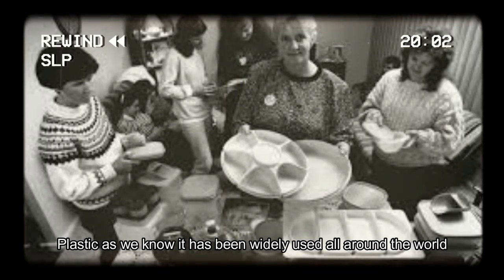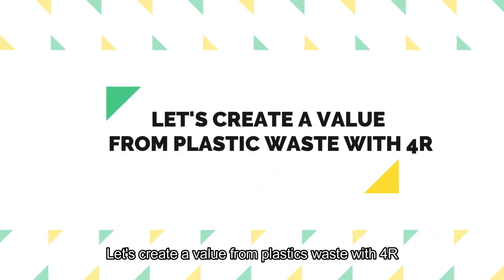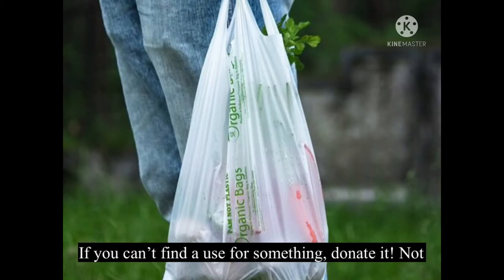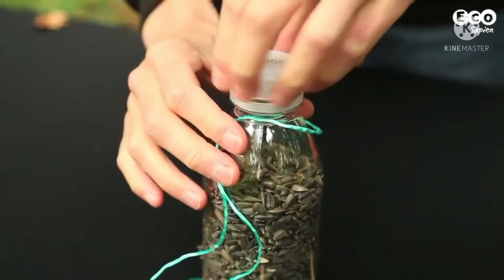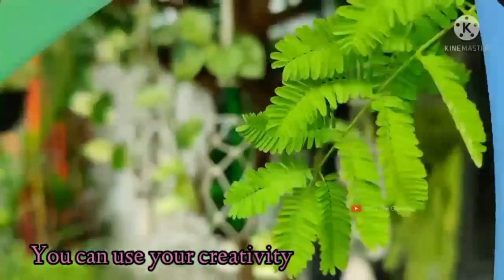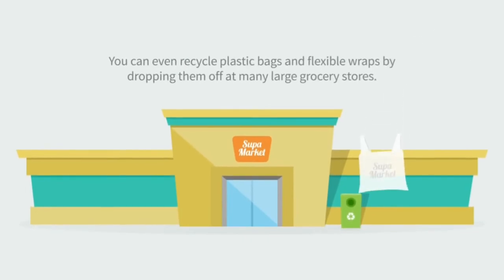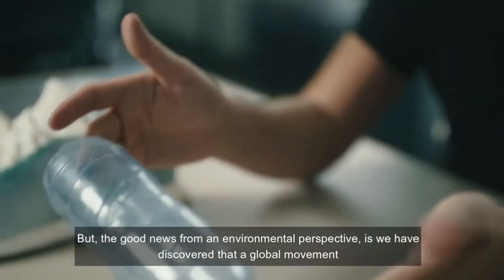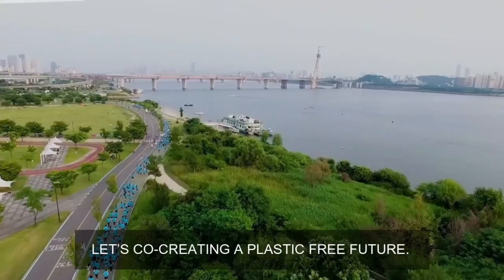D7: PLASTIC IS VALUABLE LET'S CREATE VALUE FROM PLASTIC WASTES